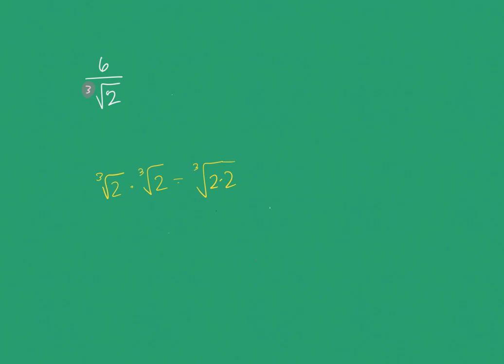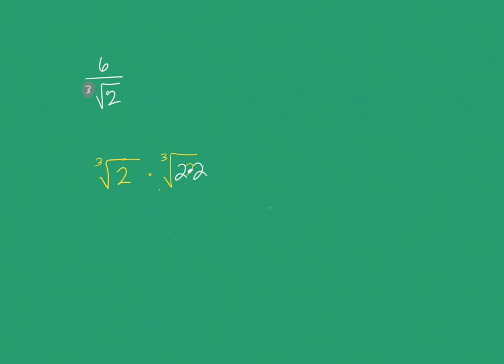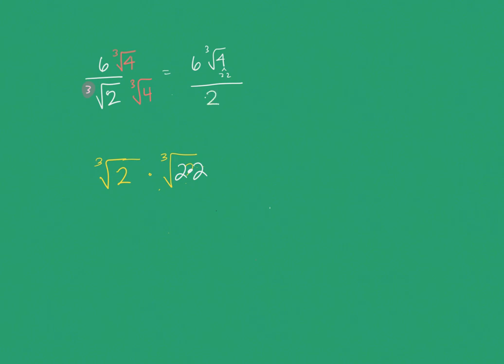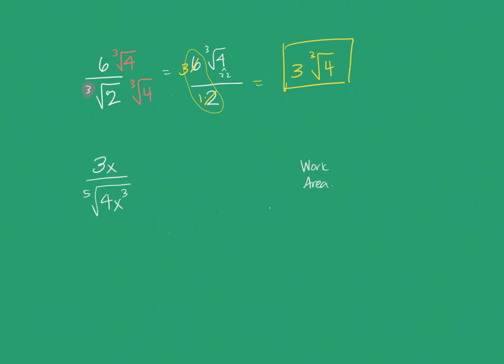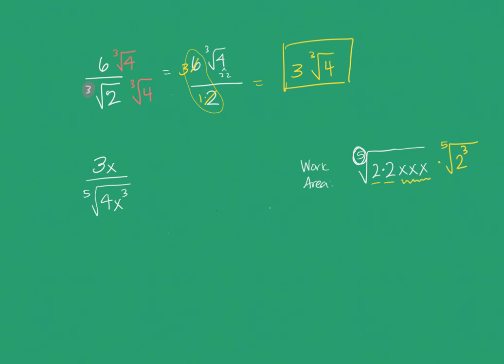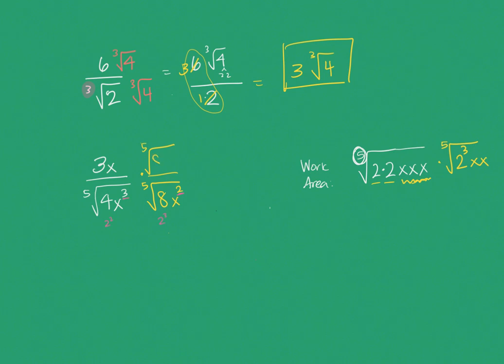Rationalizing the denom - higher index